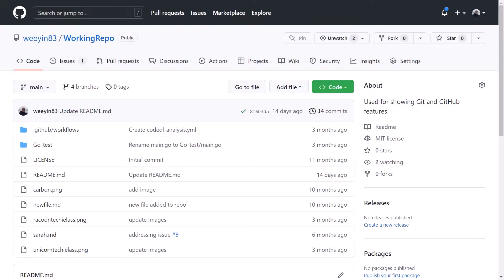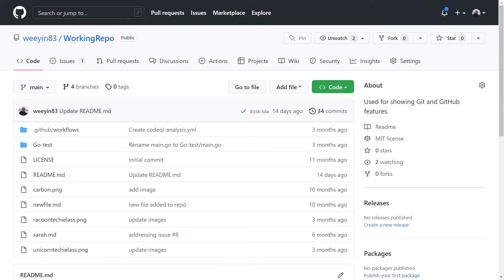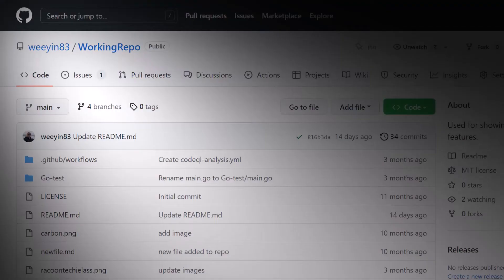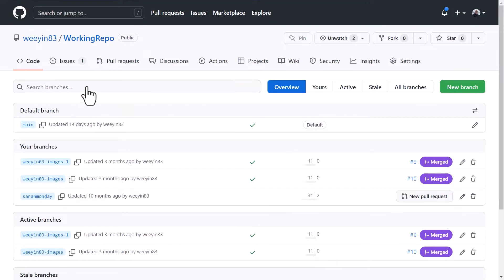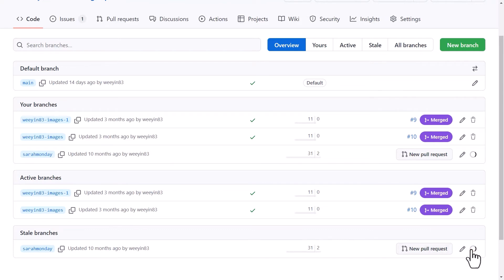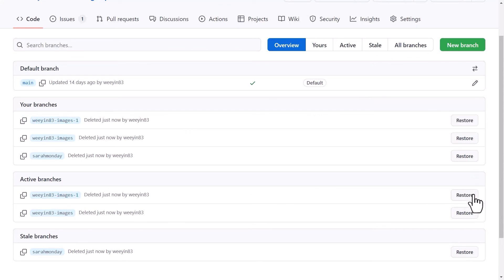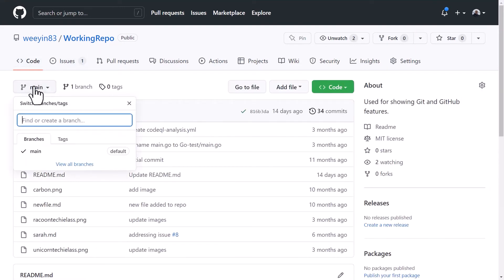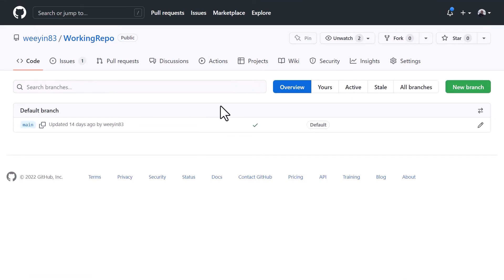How to delete a branch in GitHub | 2022 Tutorial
Join me in this tutorial as I show you how to delete a branch in GitHub.

0:00 Introduction
0:55 Delete Branch in GitHub
1:47 Thank you